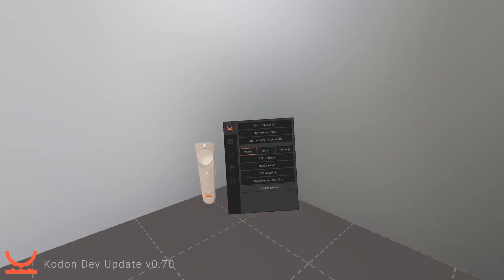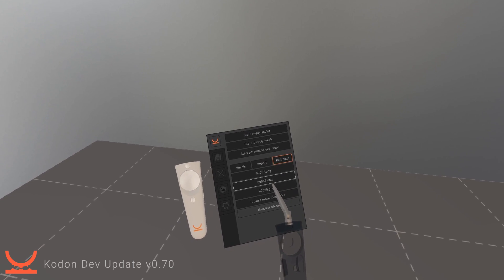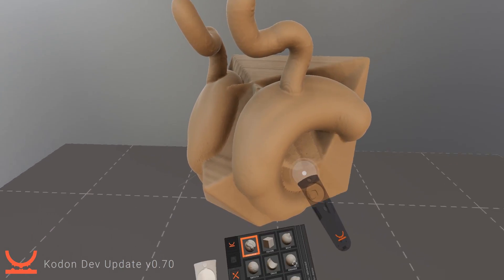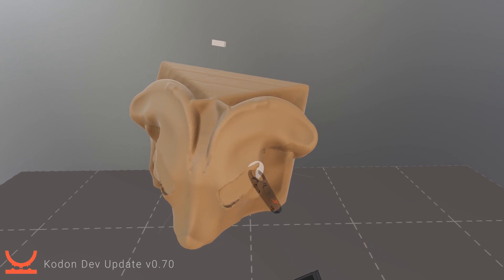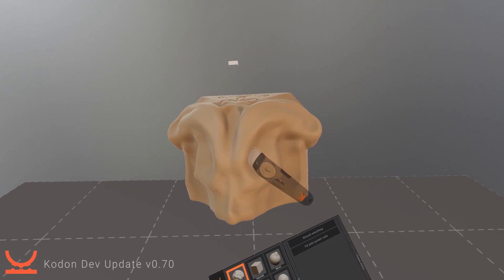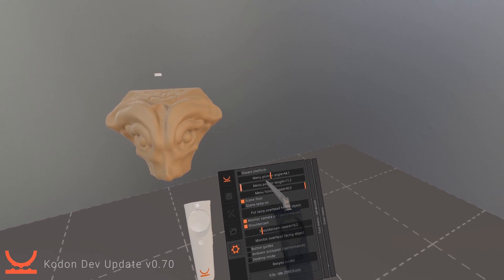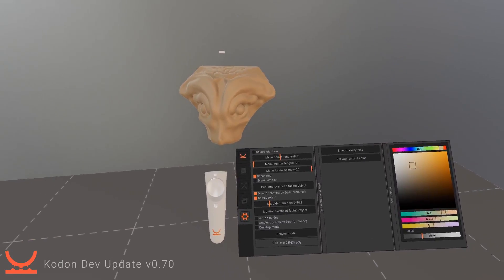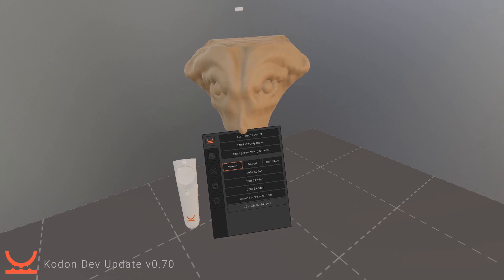Kodon Dev Update 4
A developer update for version 0.70